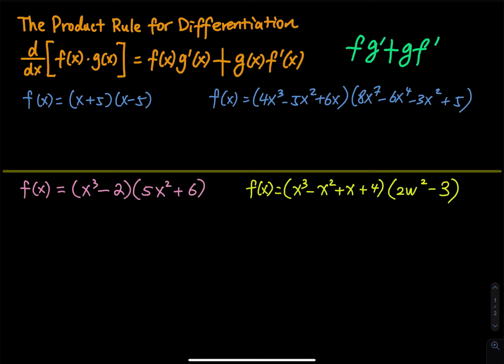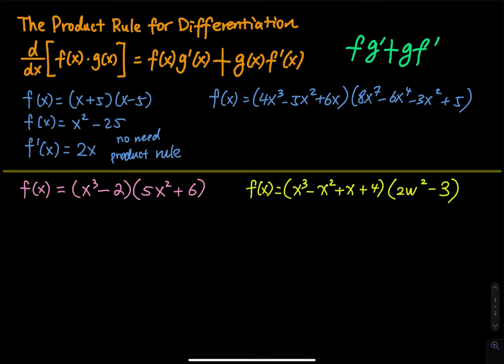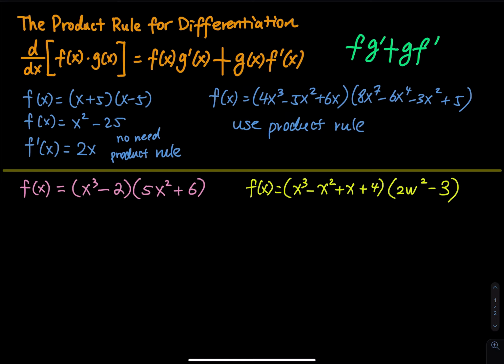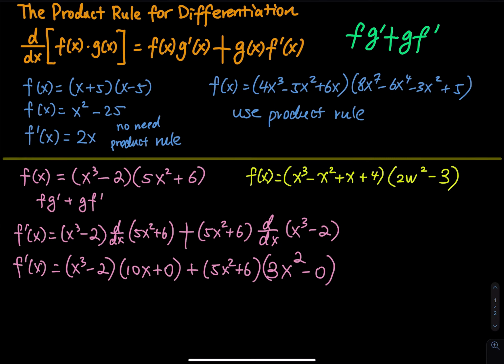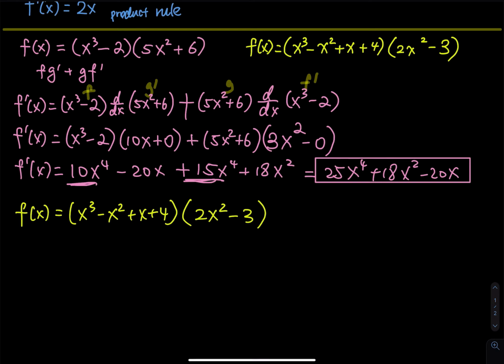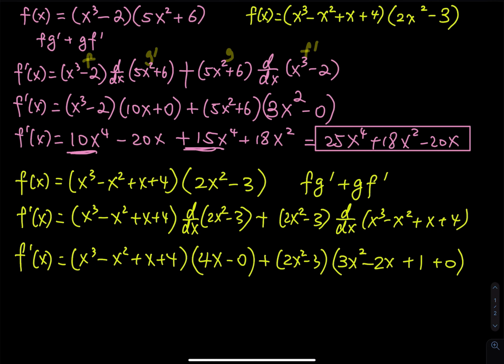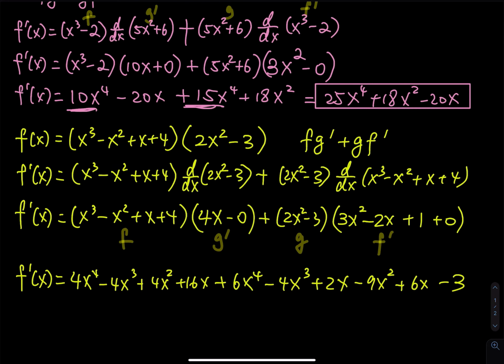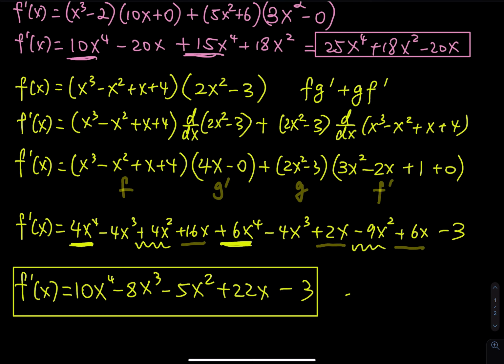3.2 Part 1/7: Product Rule For Differentiation & Examples | Applied Calculus